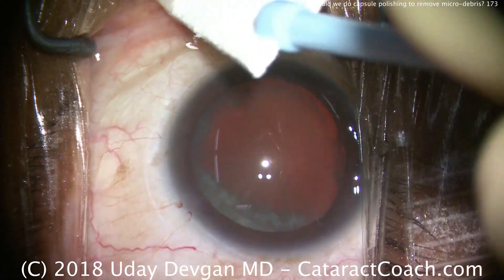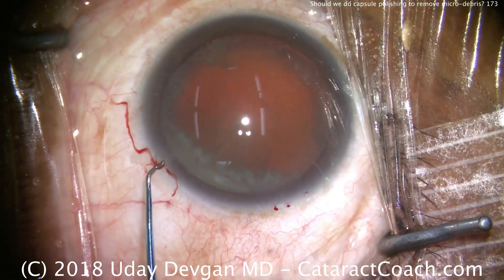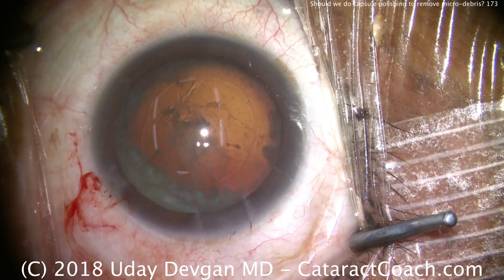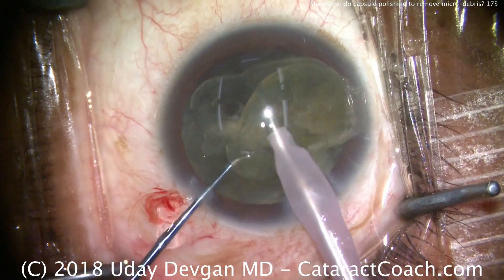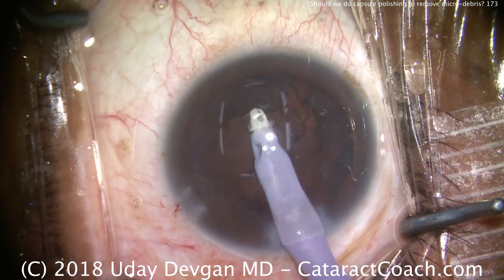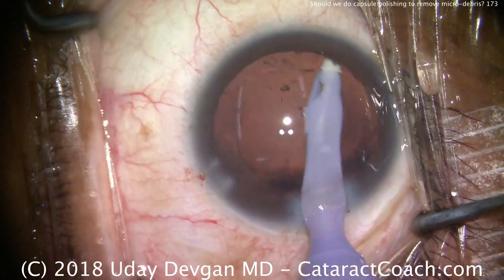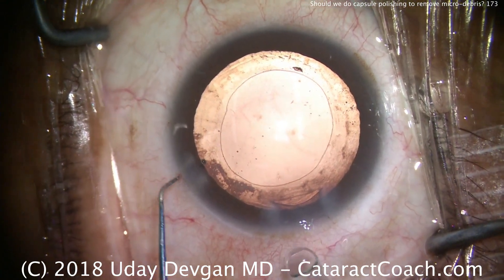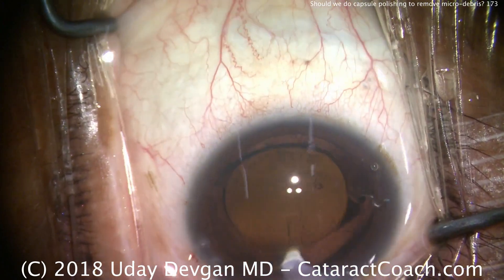Should we polish the lens capsule in routine cataract surgery?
In modern day cataract surgery, we remove the lens material which keeping the capsular bag to hold the IOL. How important is it to fully polish the capsule, particularly the undersurface of the anterior capsular rim in order to give our patients the best outcomes? And is there an additional risk involved in doing this maneuver? Will the routine post-operative inflammatory process help remove these tiny bits of micro-debris? Should all surgeons do this or just the more advanced ones?

These are all great questions and there is no definitive answer. A widely cited study (J Cataract Refract Surg. 2010 Feb;36(2):208-14. doi: 10.1016/j.jcrs.2009.08.020.) concluded that: [read the rest at CataractCoach.com]